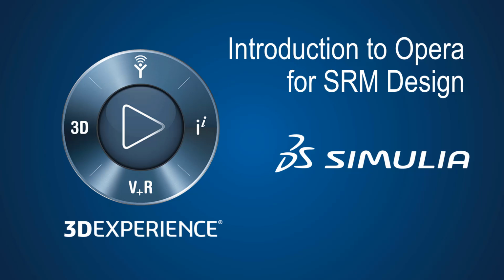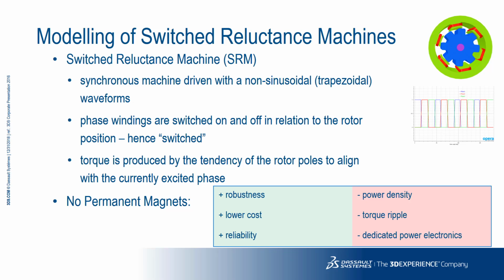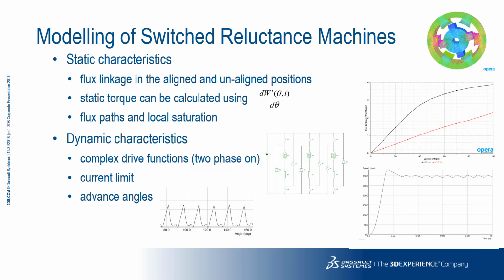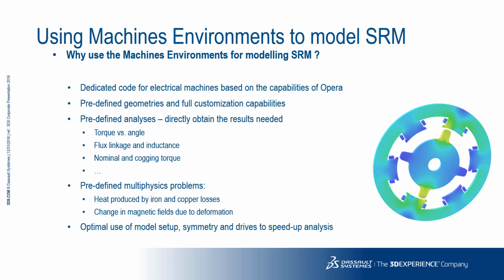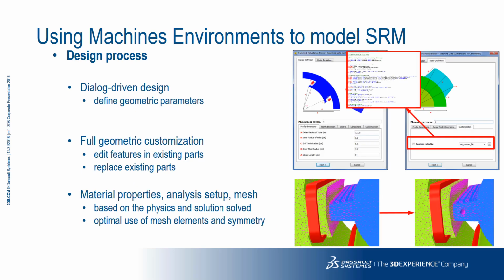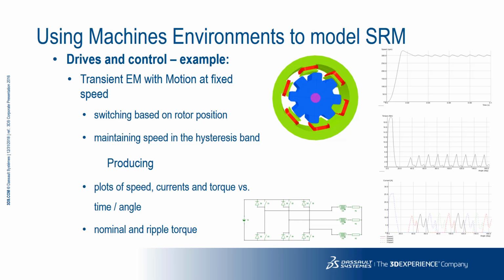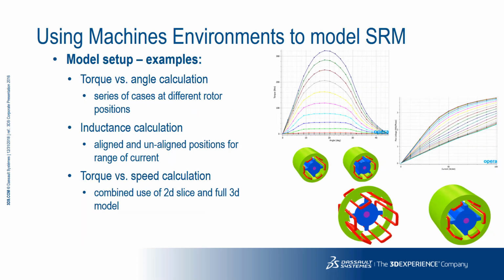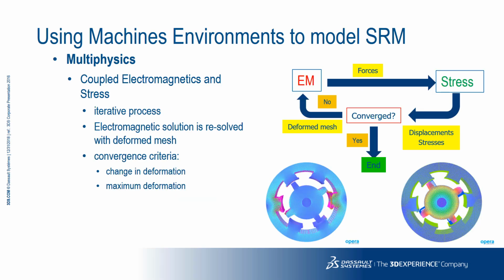Short Introduction to Opera for SRM Machines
This webinar presents the use of the Opera Finite Element Suite and the dedicated Machines Environments for the analysis and characterisation of Switched Reluctance Machines (SRM). The specific drive requirements of the SRM involve a different modelling approach than the one normally used for synchronous, sinusoidal-driven, electrical machines, with dedicated drive circuits and switching patterns. Similarly, the evaluation of specific machine outputs, from flux lines to iron losses also requires a different approach.